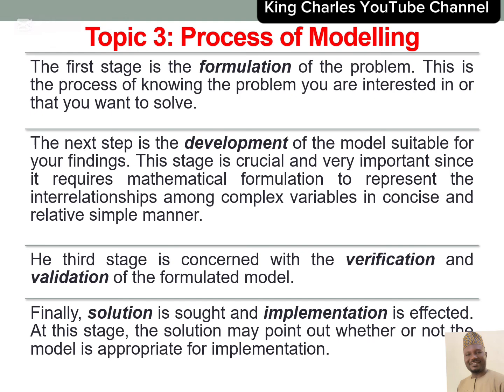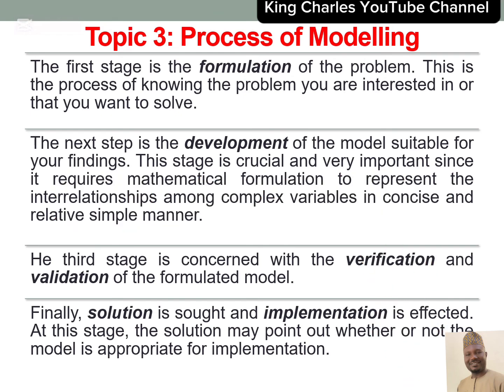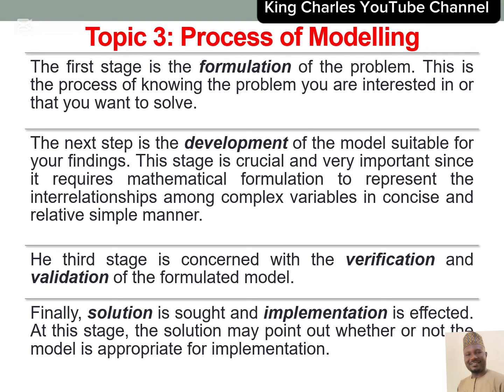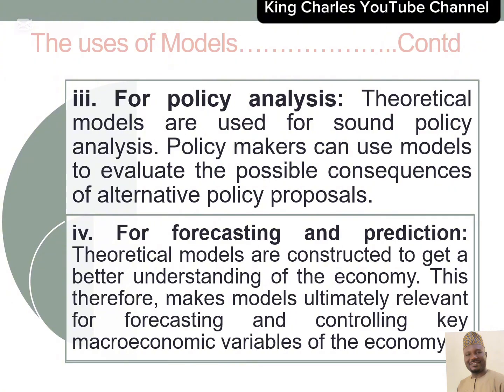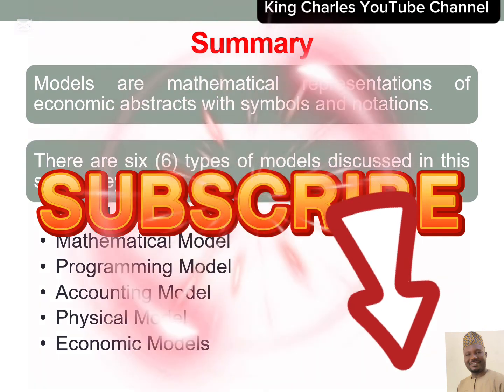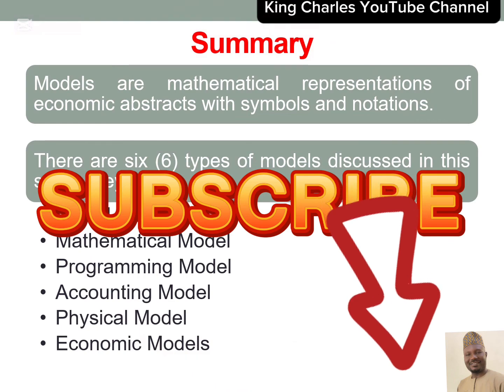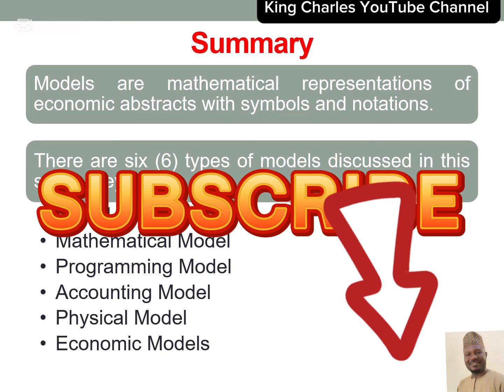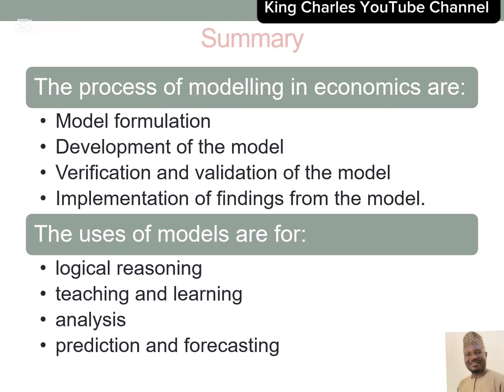Models in Economics, Continuation …: Stages in Model Formulation